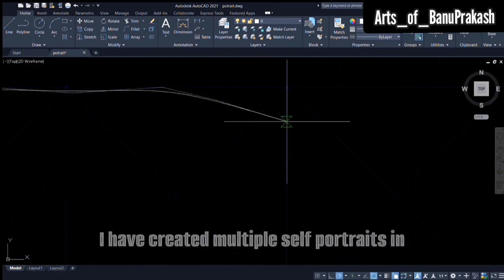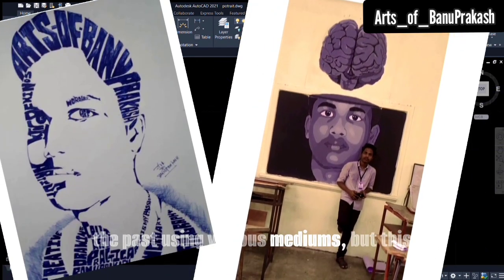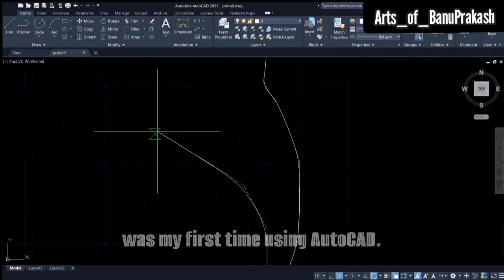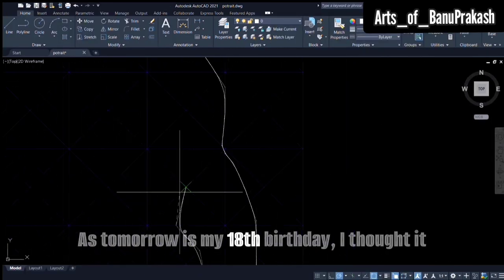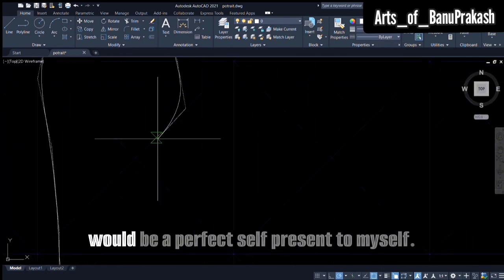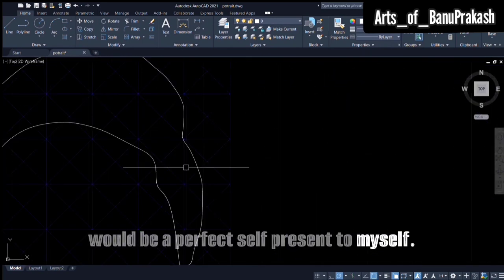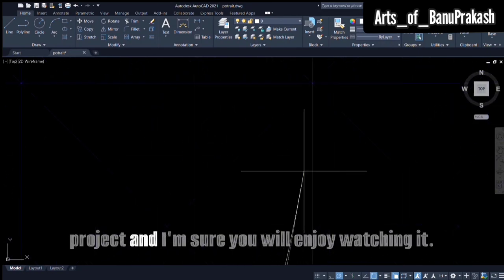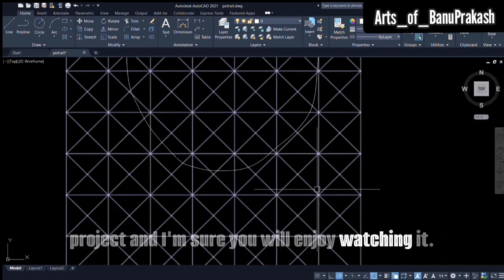I Draw my self portrait in AutoCAD /